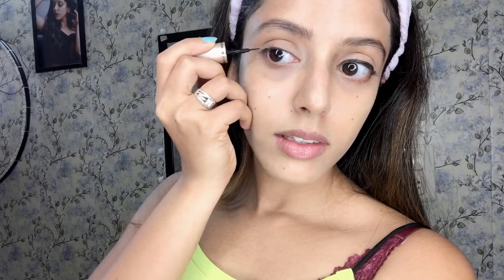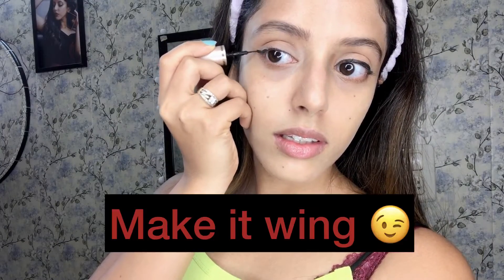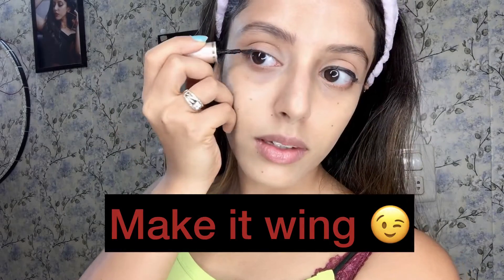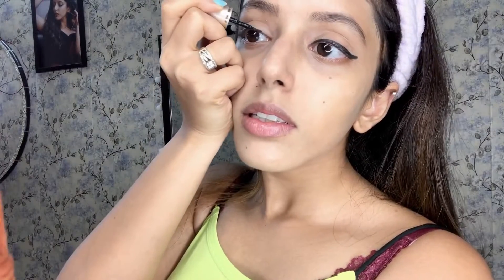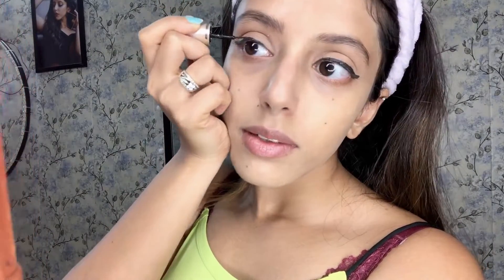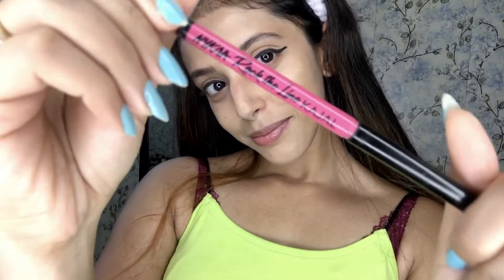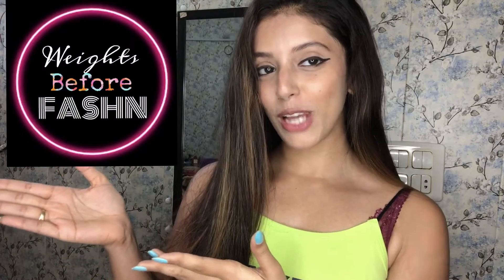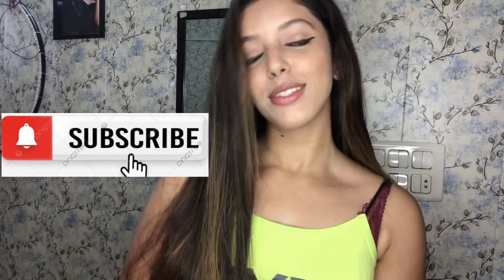Create a No-makeup Makeup Look in just 5 steps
Lotus Sunscreen SPF 30
Positive Global Vitamin C Serum
Lakme 9 to 5 Foundation
Faces Canada Eyebrow Pencil
Nykaa Kajal Pencil
Lakme Illuminating Brick as Blusher
Nykaa Nude Lipstick